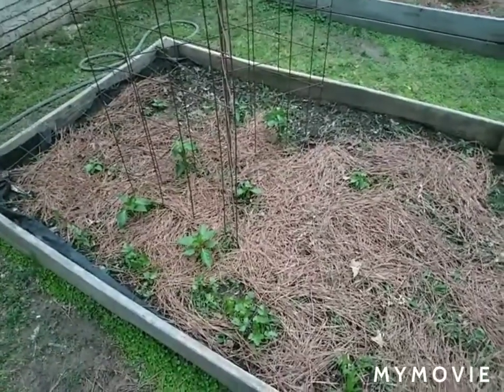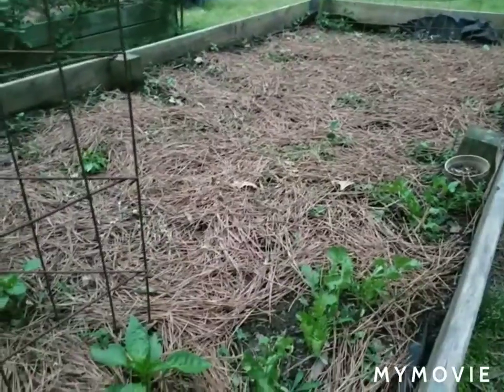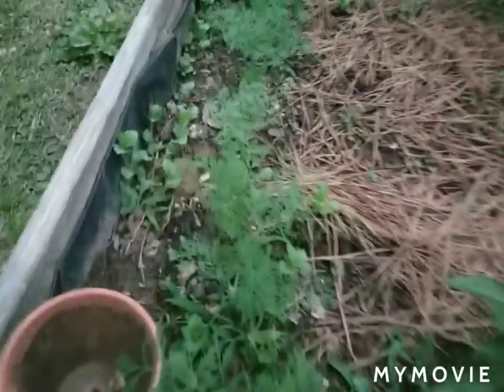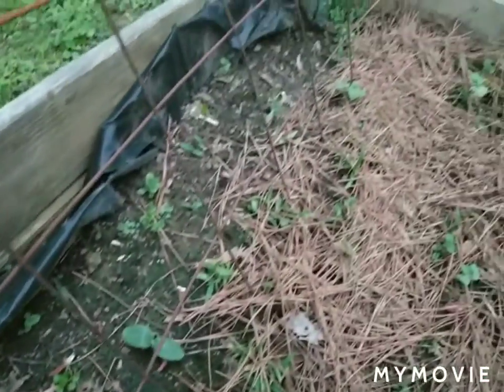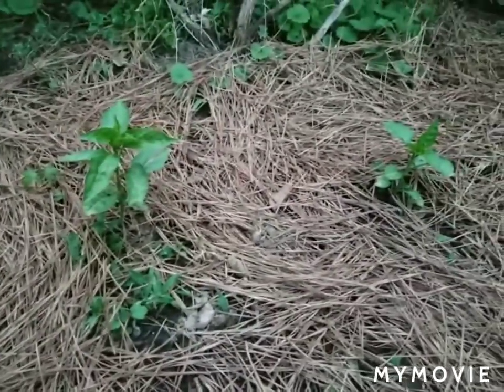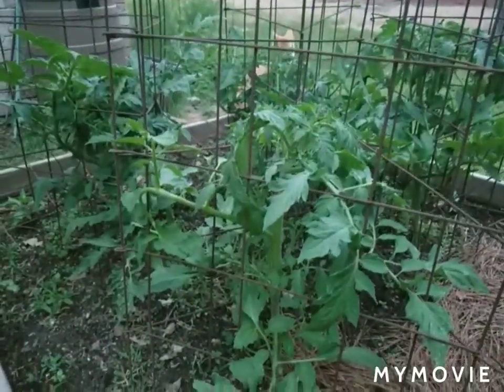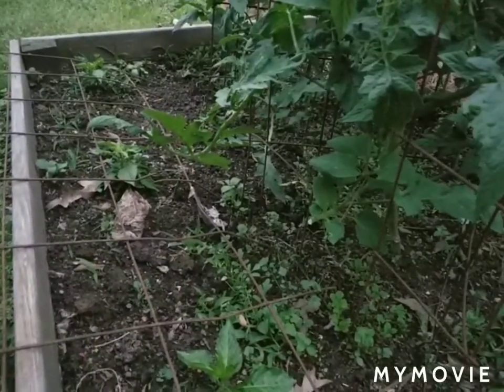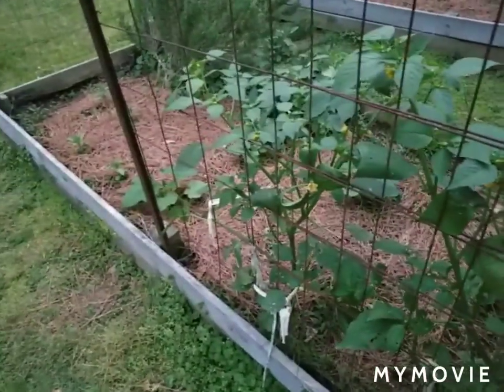Mid May Garden Tour